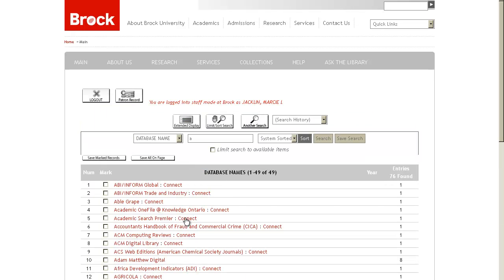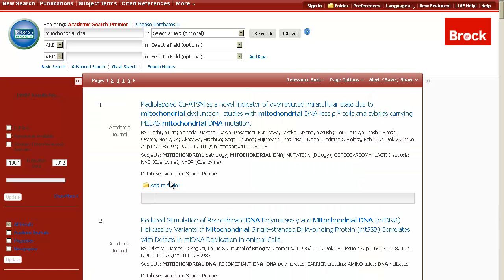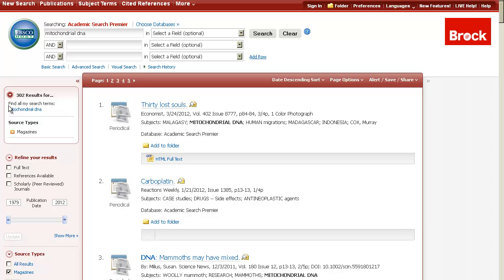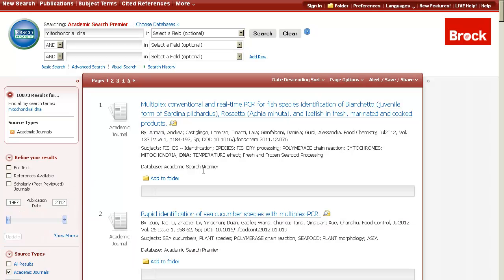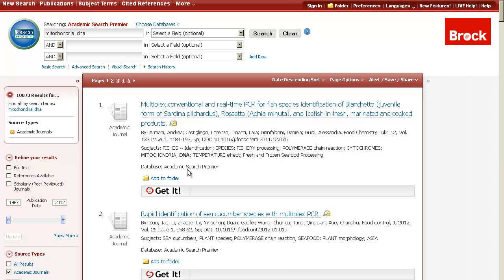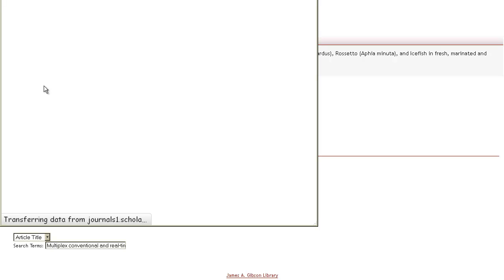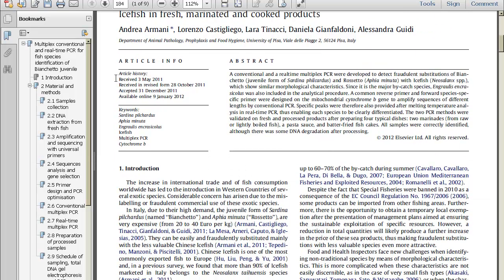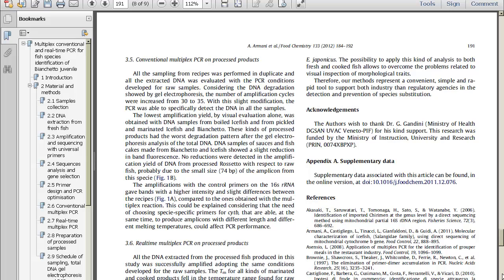Academic Search Premier Introduction April 2012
Academic Search Premier introduction